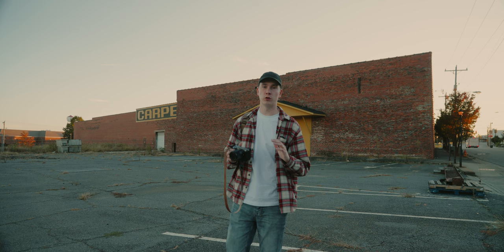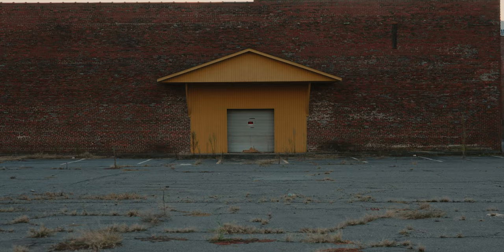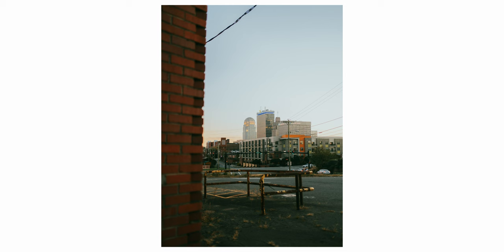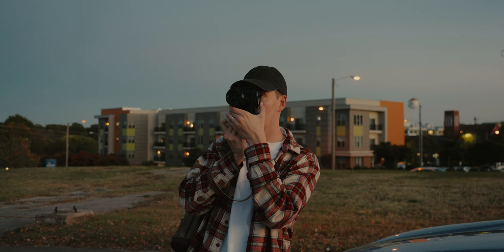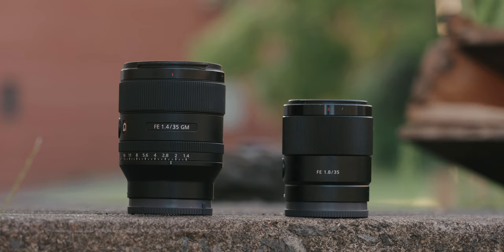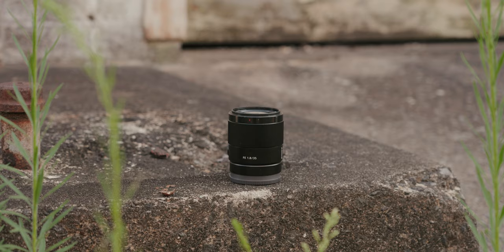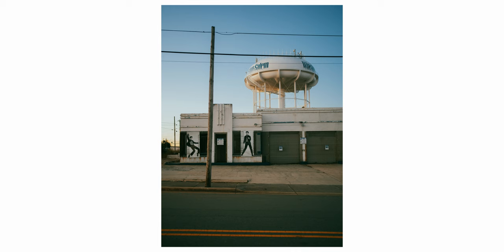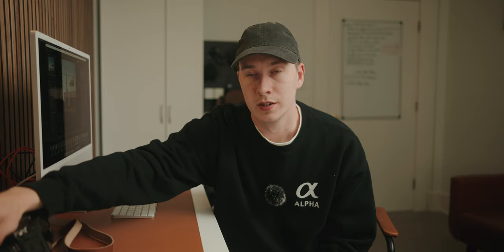Sony A7CR First Impressions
Photography gear:
Sony A7CR
Sony 50mm 2.5
Sony 24mm 2.8 G lens (My everyday carry)
Best Zoom Lens
My camera bag
A7C Thumb grip
Lens hoods
My Favorite Camera Straps: